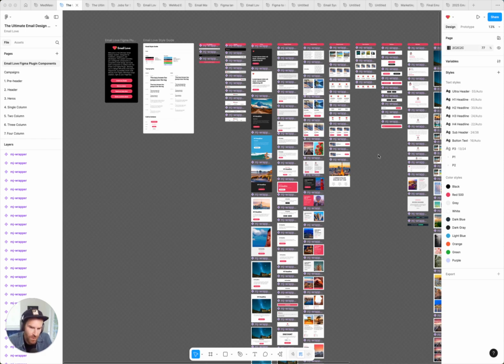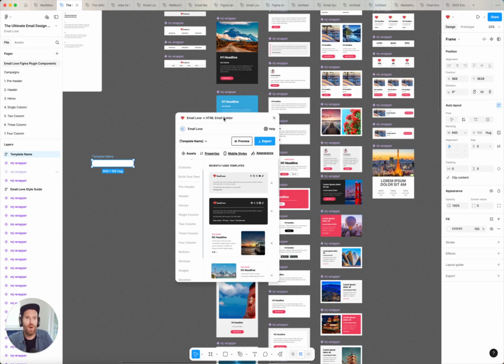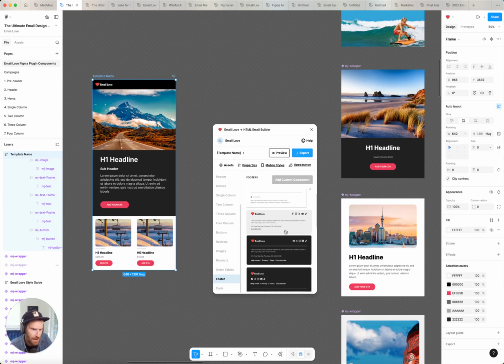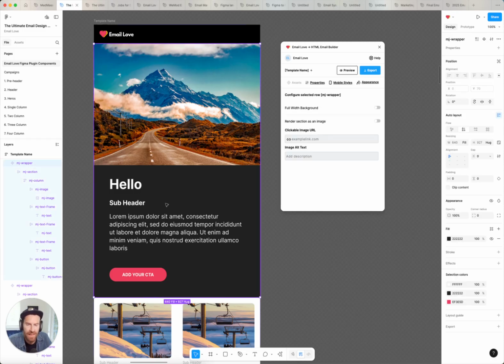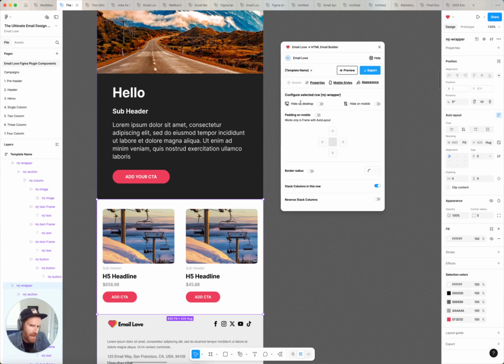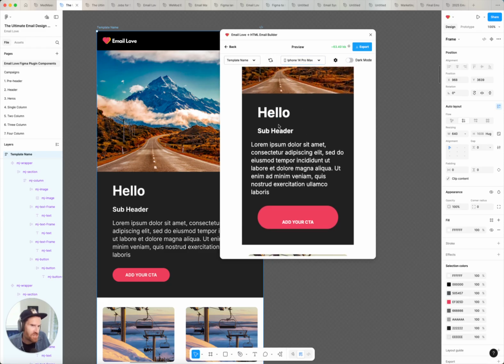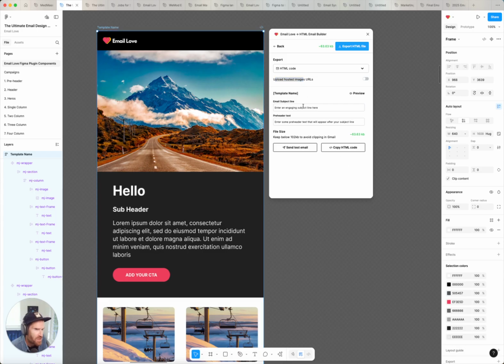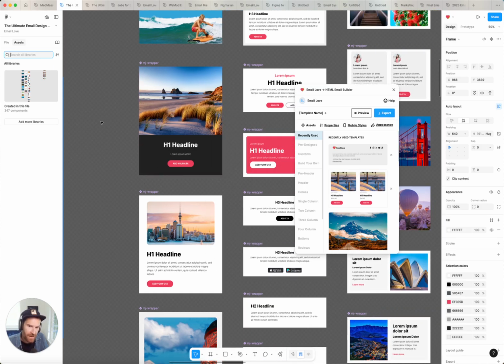Getting Started with the Email Love Figma Plugin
Learn how to design and export production-ready emails in minutes with the Email Love Figma Plugin. This comprehensive tutorial walks you through everything you need to know to get started successfully.

What You'll Learn:
✅ How to install and set up the Email Love Figma Plugin
✅ Working with 100+ pre-built email components
✅ Building your first email from scratch
✅ Understanding the MJML framework structure
✅ Adding and editing text, images, buttons, and links
✅ Controlling spacing and padding with auto layout
✅ Customizing mobile styles and responsive design
✅ Using dark mode styling
✅ Previewing your emails on desktop and mobile
✅ Exporting to your ESP (Klaviyo, Braze, Iterable, Mailchimp, and more)
✅ Creating custom components with Figma's component system

Timestamps:
00:00 - Introduction
00:14 - Installing the plugin
00:43 - Free trial and license keys
00:57 - Pre-built components overview
01:12 - Getting the Ultimate Email Design System file
01:48 - Creating your first email frame
02:31 - Adding components to your email
03:09 - Understanding MJML framework structure
04:01 - Adding footers and unsubscribe links
04:52 - Editing text and content
05:09 - Adding links to buttons
05:35 - Adding links to text
06:10 - Adjusting padding with auto layout
07:36 - Customizing mobile styles
08:28 - Hiding elements on mobile/desktop
08:44 - Column stacking and reverse stack
09:04 - Light and dark mode styling
09:46 - Global fonts and custom fonts
10:16 - Previewing your email
11:18 - Export options and ESP integrations
12:45 - Subject lines and pre-header text
13:00 - Sending test emails
13:30 - Working with Figma components
14:48 - Next steps

Get started with 10 free exports - no credit card required!

Supported Email Platforms:
The plugin integrates with Klaviyo, Mailchimp, Braze, Iterable, MoEngage, Salesforce Marketing Cloud, and more. You can also download HTML or MJML for any other platform.

About Email Love:
Email Love is your go-to resource for email design inspiration, resources, and tools. Our Figma plugin helps marketing teams cut email production time in half while maintaining brand consistency and best practices for accessibility and deliverability.

Questions? Drop them in the comments below and I'll answer them personally!